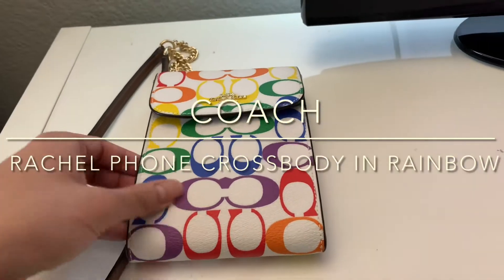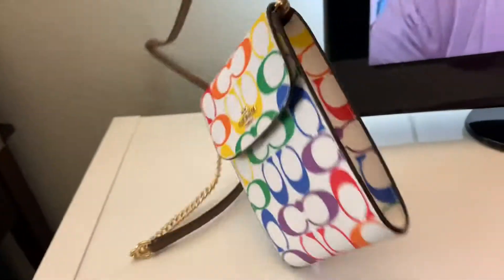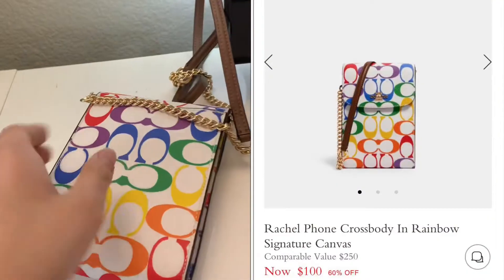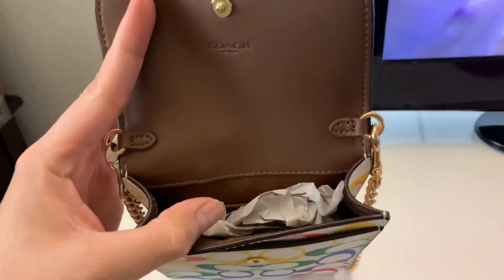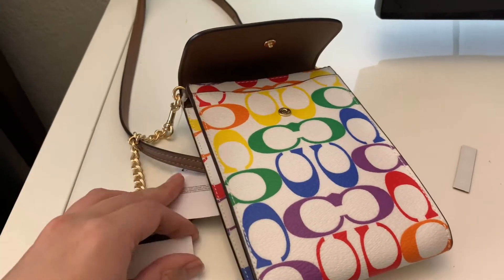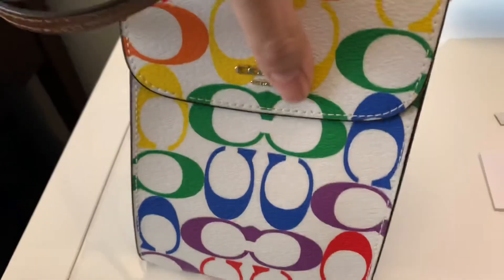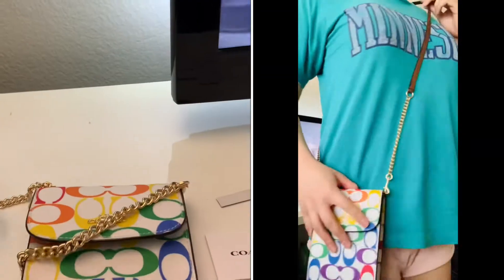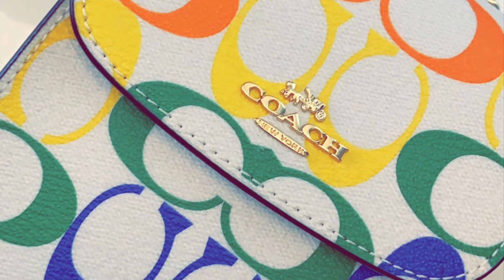COACH Rachel phone crossbody bag in rainbow canvas signature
From the pride collection, this Coach Rachel crossbody phone bag was available at the Coach outlet website (sold out) for $100!